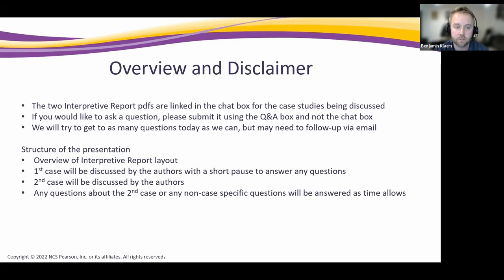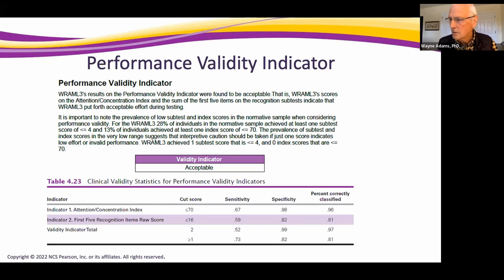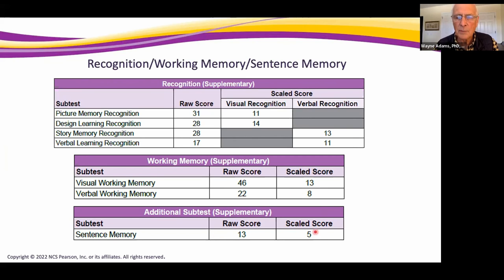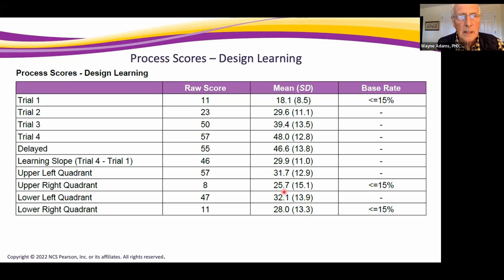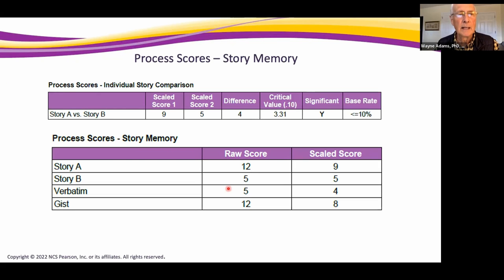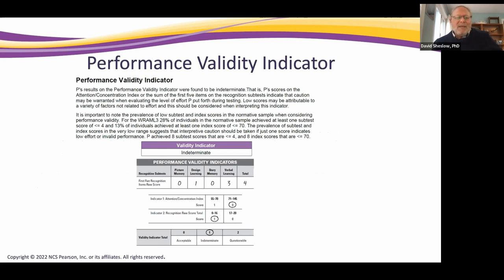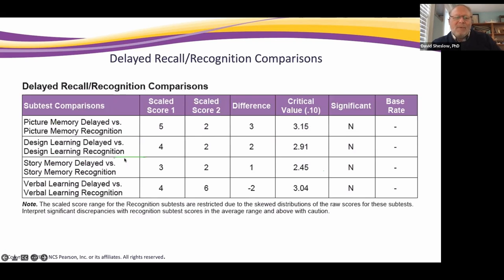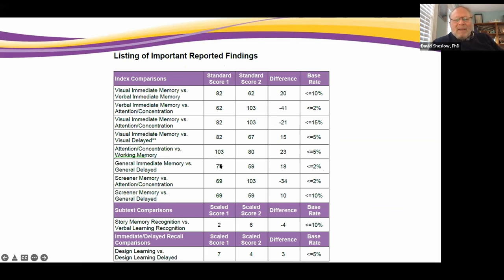Interpreting WRAML3 Performance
The WRAML3 authors illustrate the depth and breadth of information acquired from a full WRAML3 Interpretive Report administration using two case studies. Presenters discuss subtest, index, and process score interpretation. One adult case study and one child case study is used to frame the presentation. This webinar recording is intended for experienced users of the WRAML and has extra time allotted for questions from attendees.

Speakers: Wayne Adams, PhD, ABPP and David Sheslow, PhD